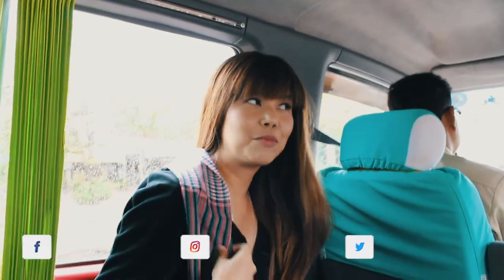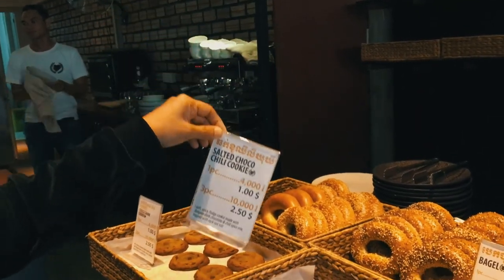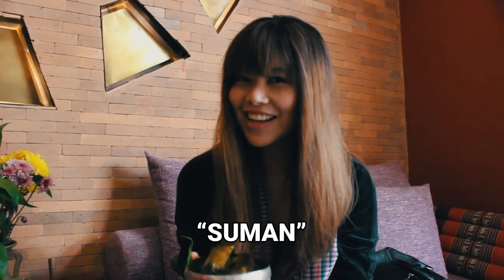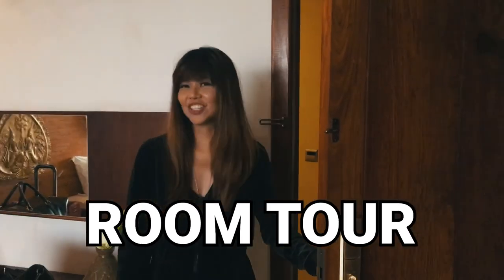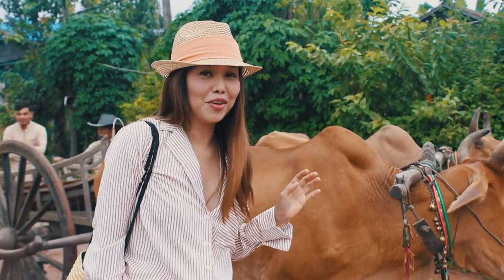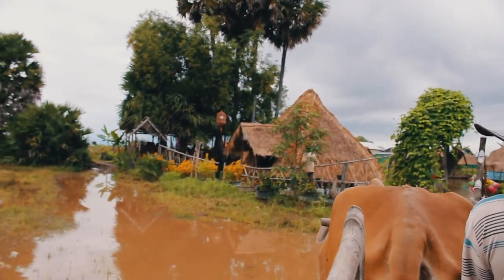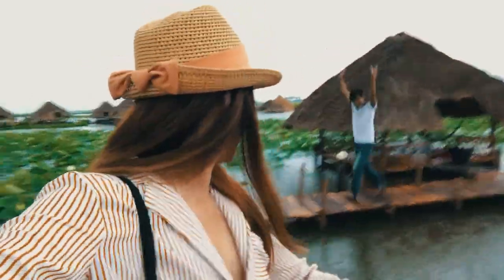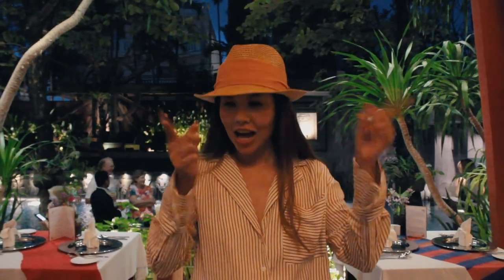Ox Cart Ride Siem Reap | CAMBODIA | Bianca Valerio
Who needs fancy theme parks when you can get down & rustic on an ox cart adventure with Bianca Valerio as she takes you to Siem Reap, Cambodia!